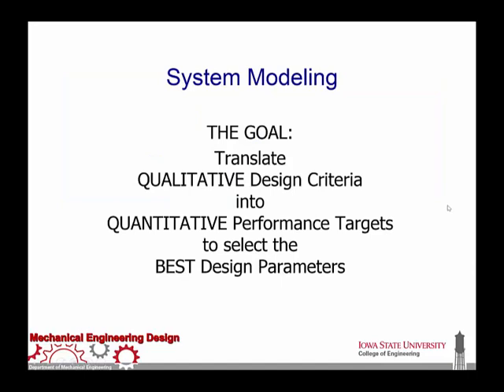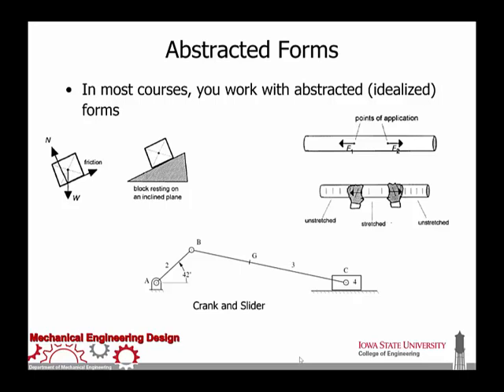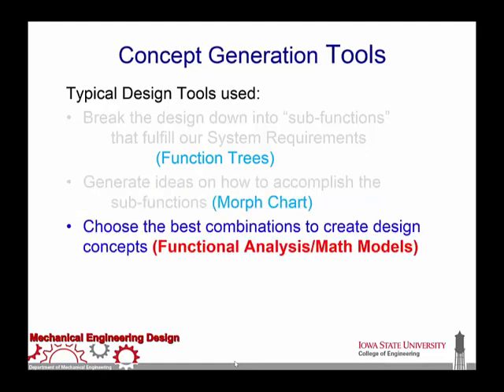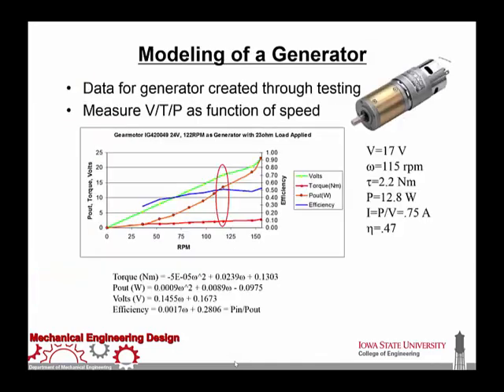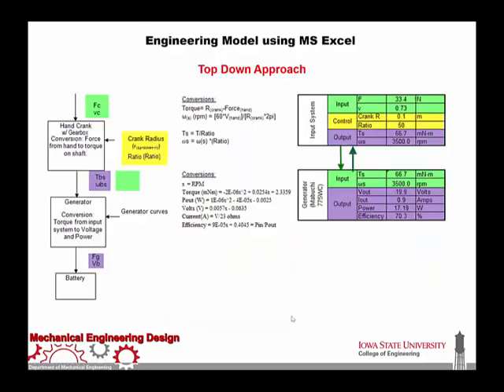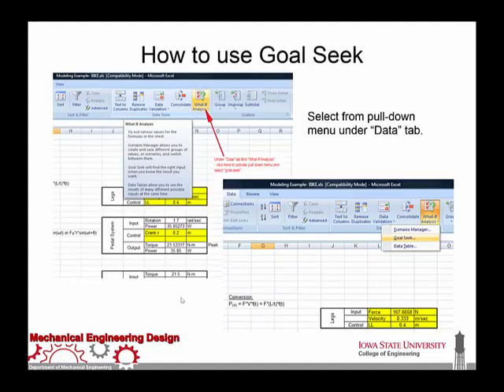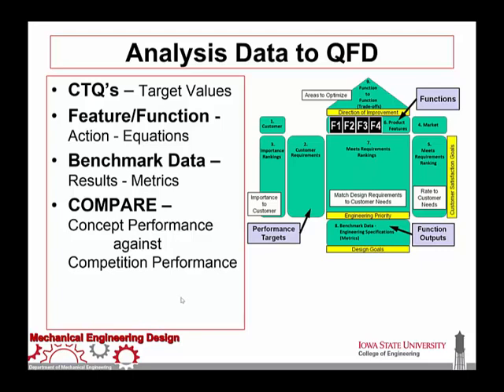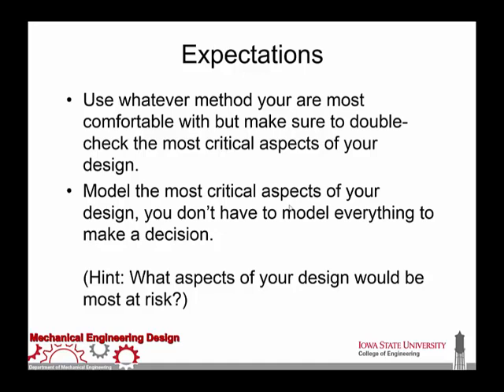ME Design Math Model Basic